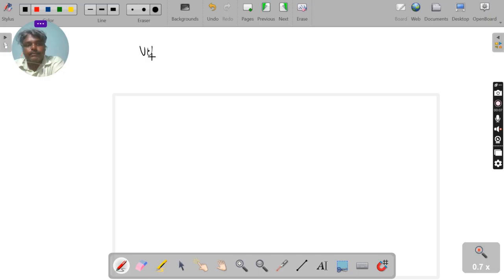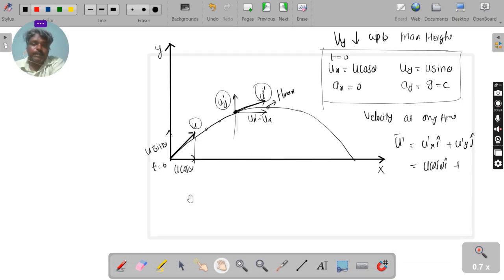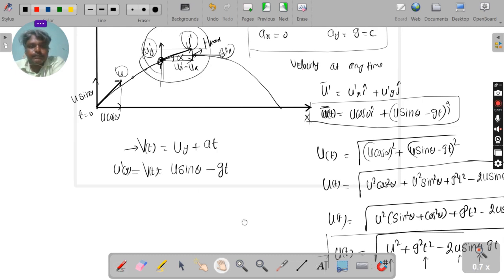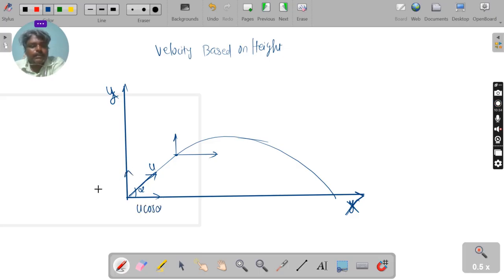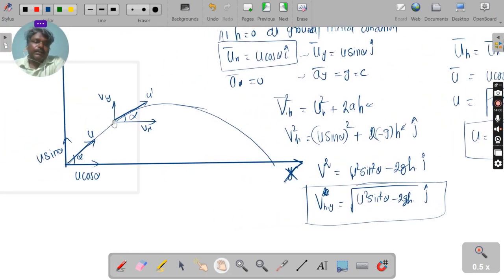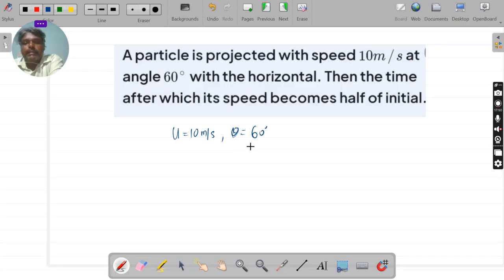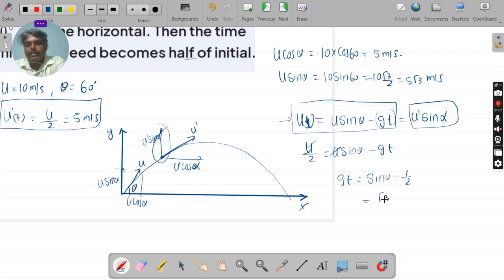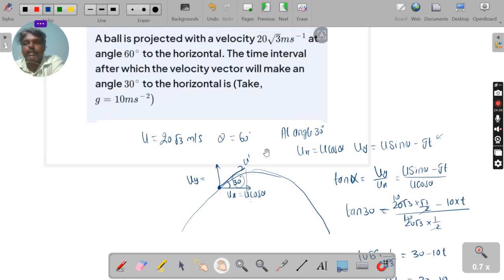Projectile Motion at Any Time & Height - | NEET Physics in Tamil & English | RM Coaching center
🔴 LIVE NEET CLASSES F– JOIN NOW! 🔴

📚 NEET Coaching for All Subjects
🎯 Live Interactive Classes & Personalized Private Coaching
❓ Doubt-Solving Sessions for Better Understanding

Derive the equation for velocity of projectile at any time and any height

📘 In this video, you will learn how to calculate the velocity, position, and direction of a projectile at any time and any height.

📗 இந்த காணொளியில், ஒரு பொருளின் வேகம், இடம் மற்றும் திசையை, எந்த நேரத்திலும் எந்த உயரத்திலும் எப்படி கணிக்கலாம் என்பதை தமிழிலும் ஆங்கிலத்திலும் விளக்குகிறோம்.

🎯 Topics Covered:
• Velocity at any time (வேகம் - நேரத்திற்கு ஏற்ப)
• Velocity at any height (வேகம் - உயரத்திற்கு ஏற்ப)
• Equations of motion used in projectile problems
• Direction of motion explained with diagram
• NEET & Board-focused explanation in bilingual (Tamil + English)

✅ Perfect for NEET  aspirants & Class 11/12 Physics

🎓 Powered by RM Coaching Center | STEM Academy NEET - Trichy